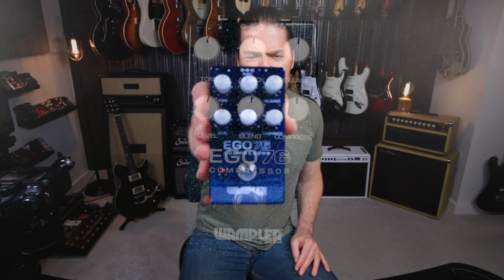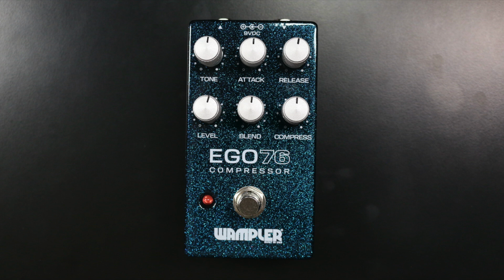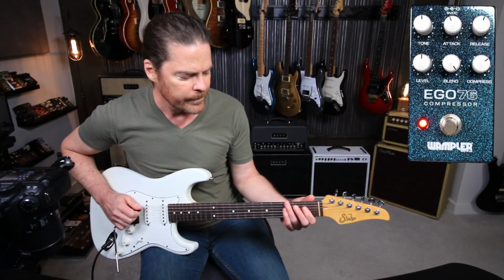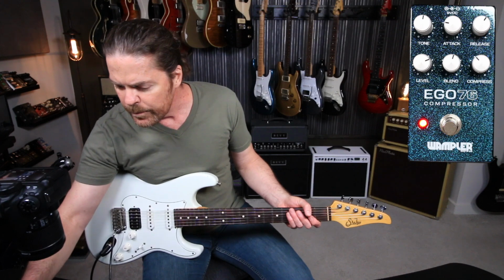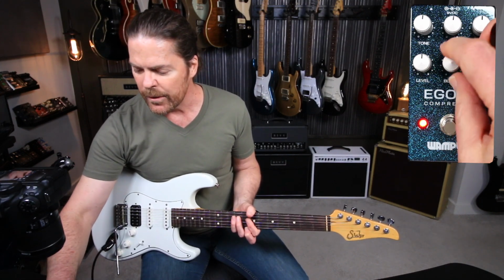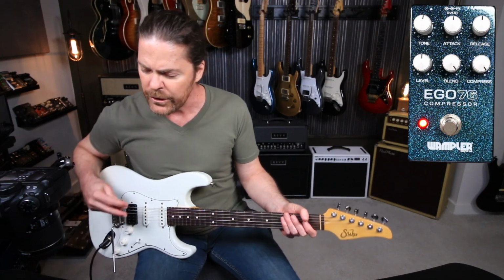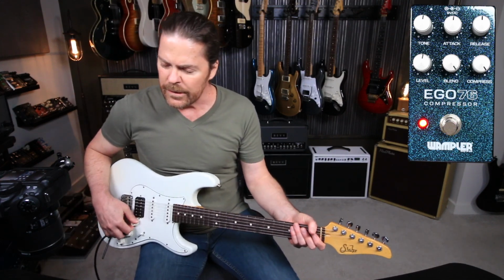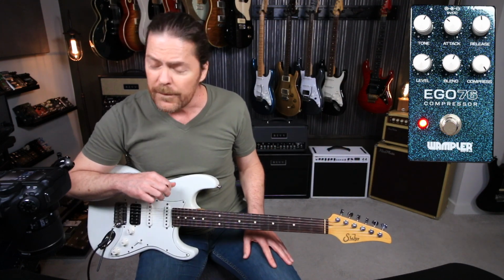Wampler EGO 76 Compressor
Wampler EGO 76